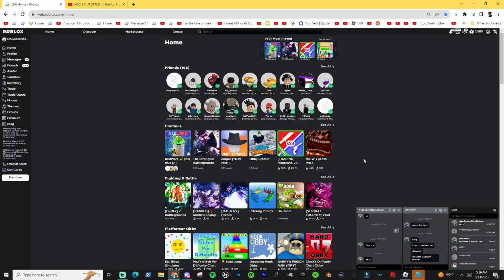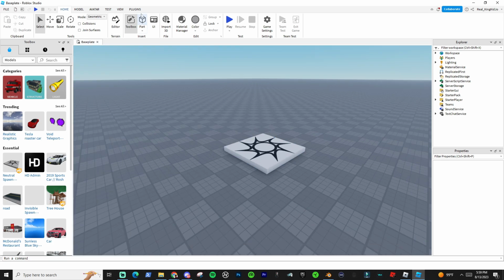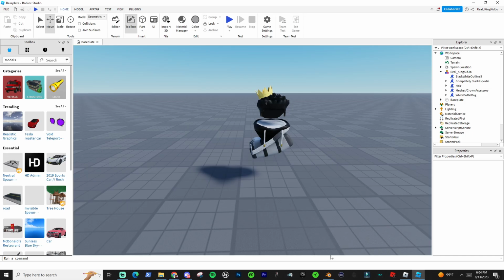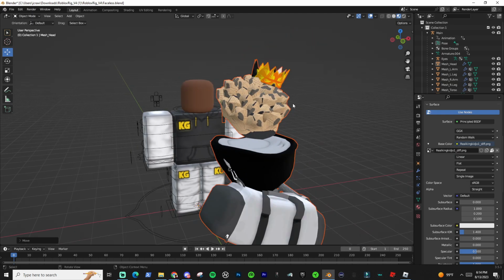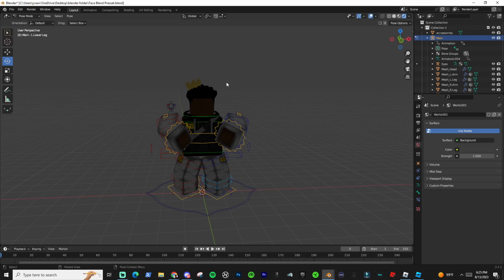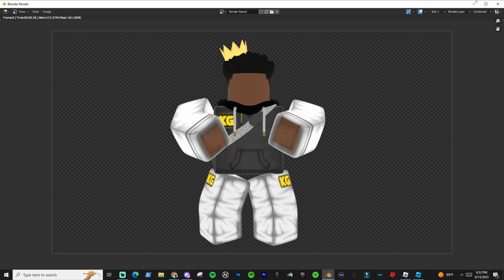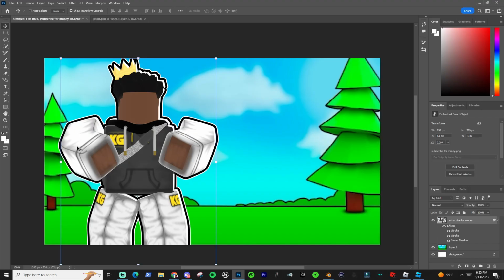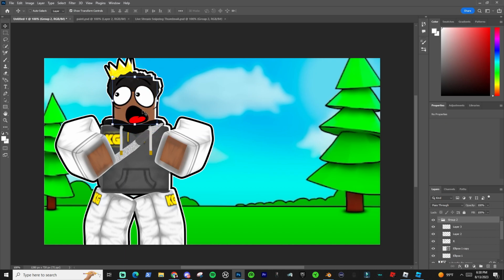How a PRO Youtuber Makes ROBLOX *THUMBNAILS*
In the video I showed you how to make a roblox thumbnail